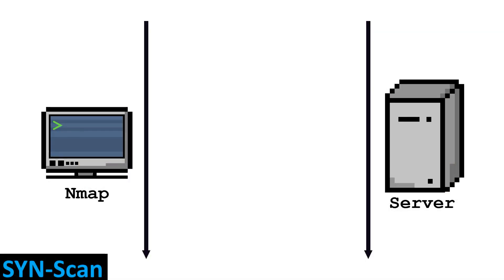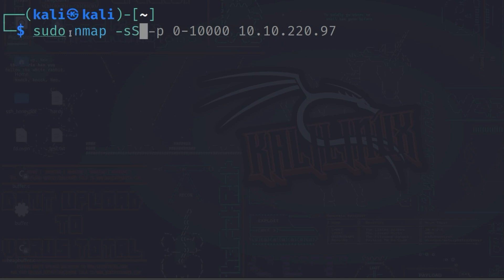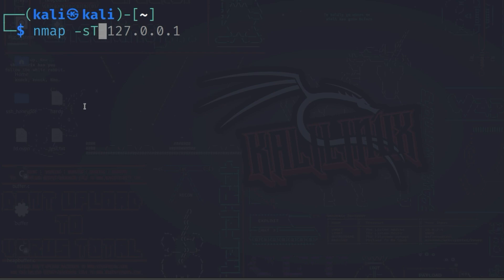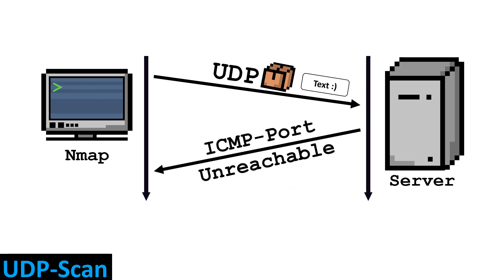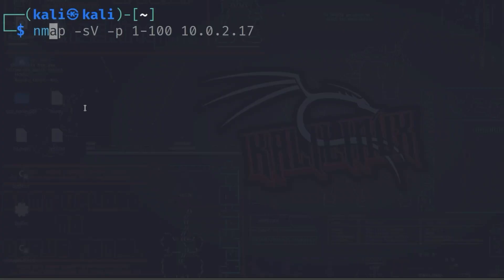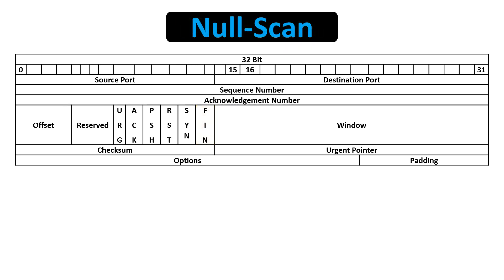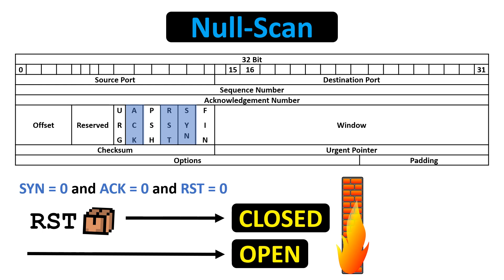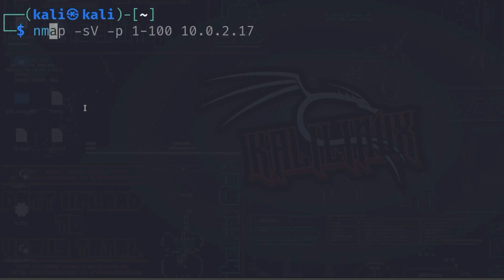NMAP scanning techniques (Deep Dive) | Ethical Hacking Lecture #065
In this video I explain the different scanning techniques provided by the network scanner Nmap. You'll learn about the SYN scan (-sS), the TCP connect scan (-sT), the UDP scan (-sU), the version scan (-sV), the null scan (-sN), the FIN scan (-sF), and the XMAS scan (-sX). In doing so, we'll take a close look at what happens with each scan technique and why they work.

00:00 | Introduction
00:17 | SYN-Scan (-sS)
01:12 | TCP Connect-Scan (-sT)
02:00 | UDP-Scan (-sU)
03:27 | Version-Scan (-sV)
04:09 | TCP Header
04:29 | Null-Scan (-sN)
05:50 | FIN-Scan (-sF)
06:03 | XMAS-Scan (-sX)